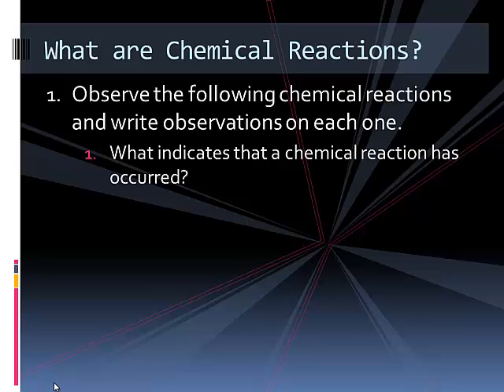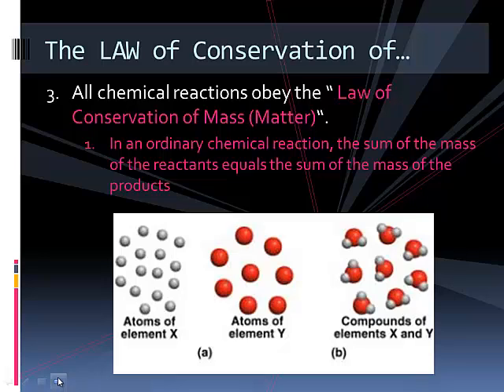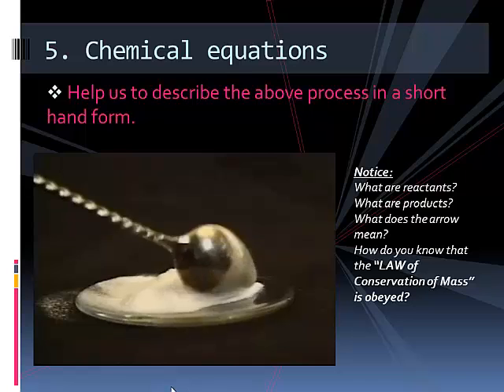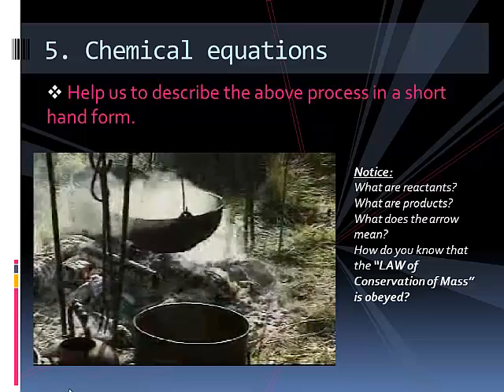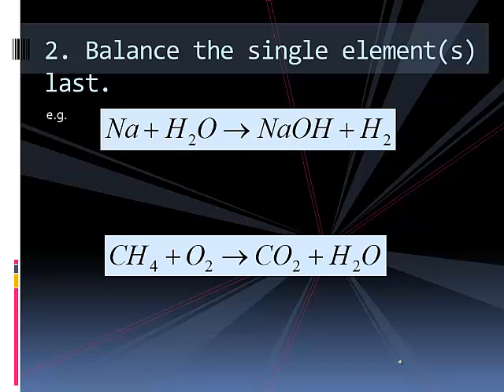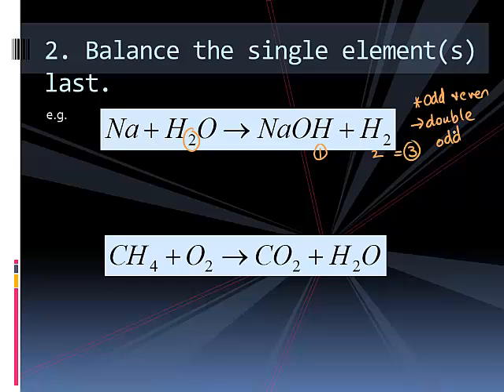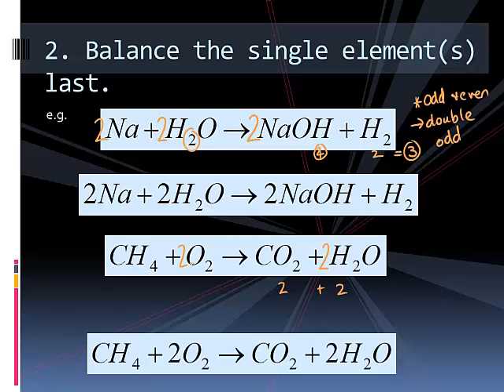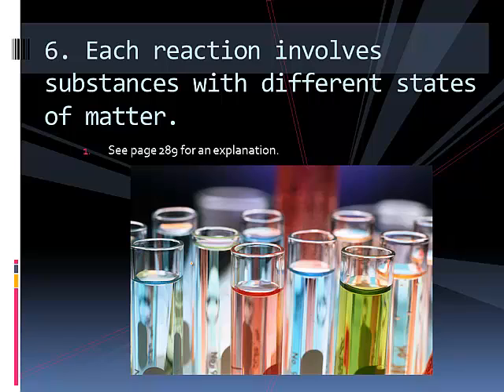Unit 6--Day 1: Intro to Chemical Reactions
This video will largely act as a review of topics from previous science courses that relate to chemical reactions. In particular it will discuss indicators of chemical reaction, the format of chemical equations and how to balance chemical equations.